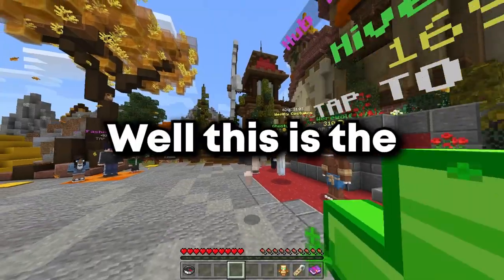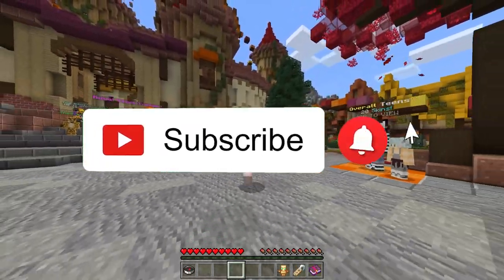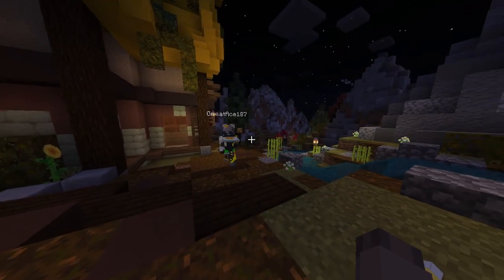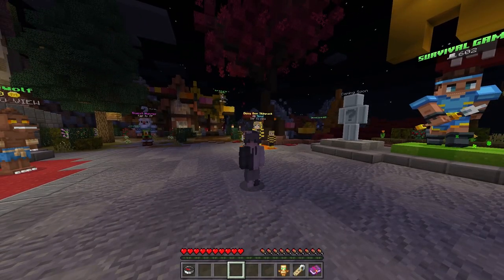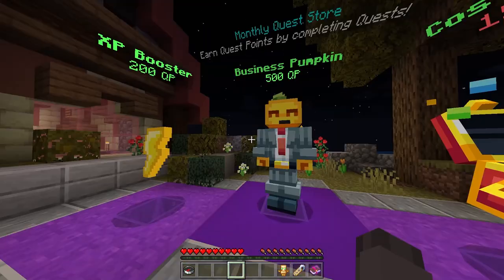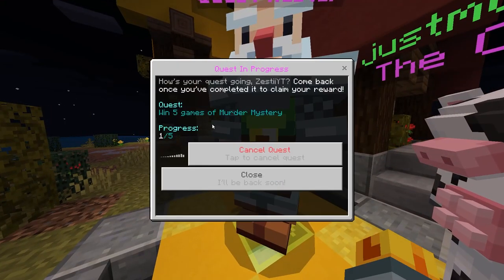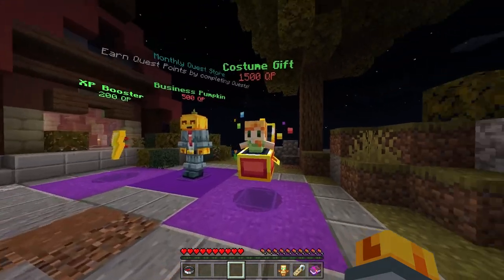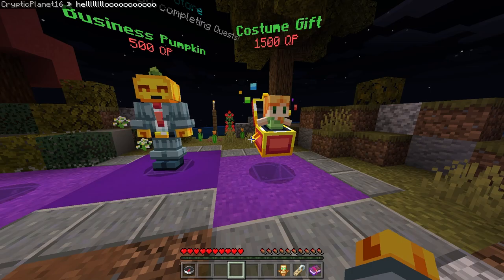Top 5 Ways to Get FREE Costumes on the Hive! (SUPER EASY)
• Feel free to talk to me there or ask any questions!

 • My discord tag: Zestii#5094 My dm's are open so feel free to talk to me :D